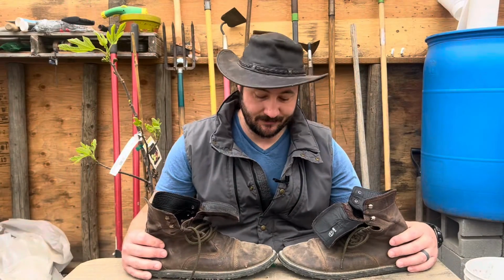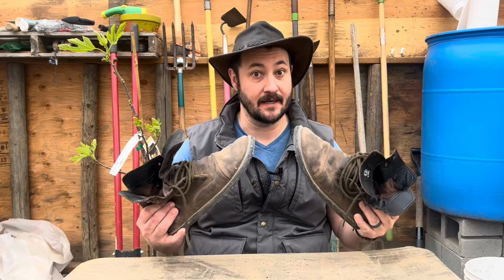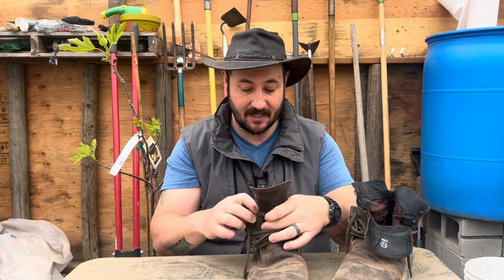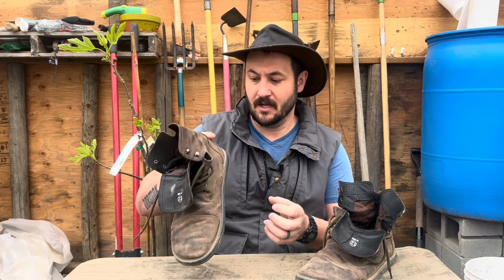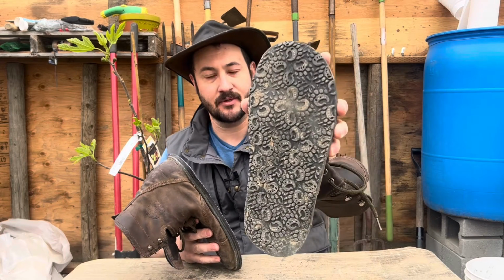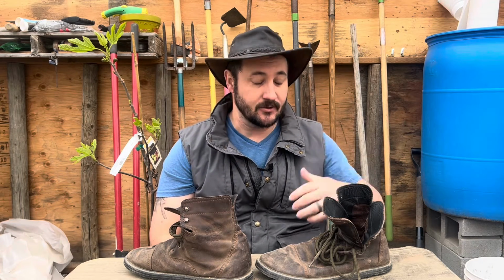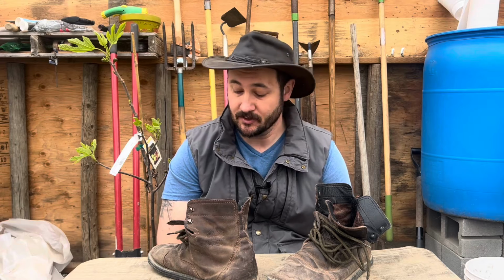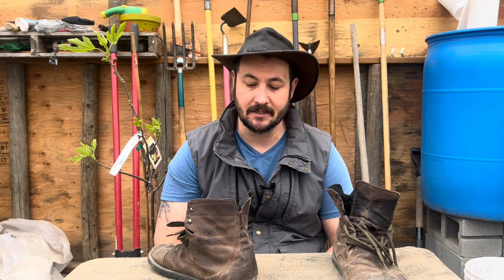Bearfoot Bruin Boot: Not What I paid for.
The Bearfoot Bruin is a minimalist boot meant to be akin to a Danner work boot.  But it fell short in my estimation.  Hear why.